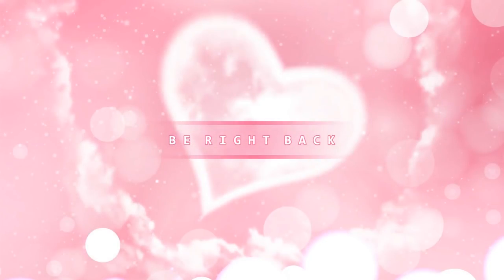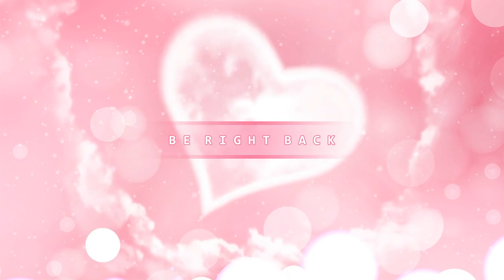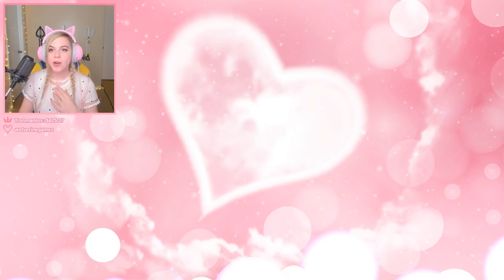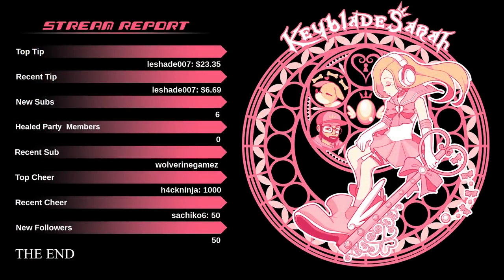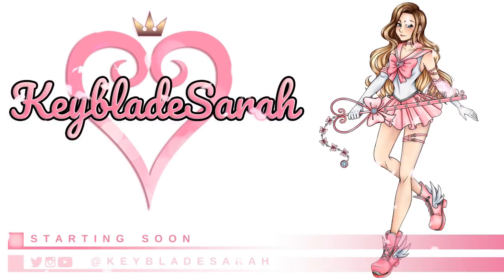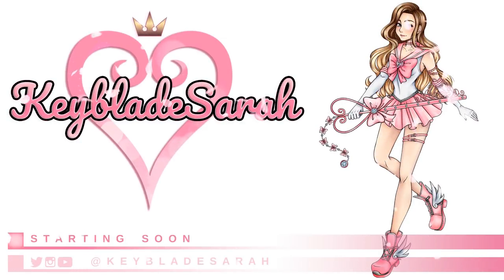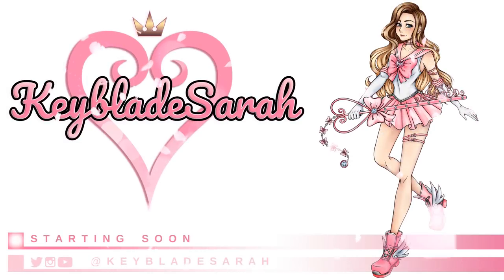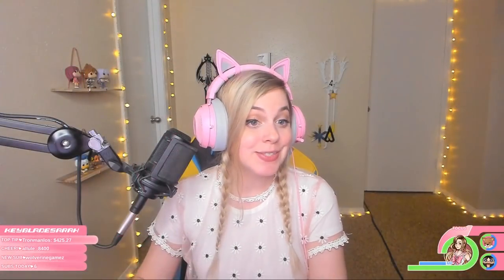My Kingdom Hearts Twitch Layout!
I hope you guys like it! It was a lot of work, but I'm happy to have something that represents me. :3